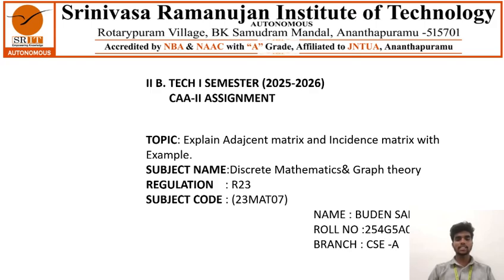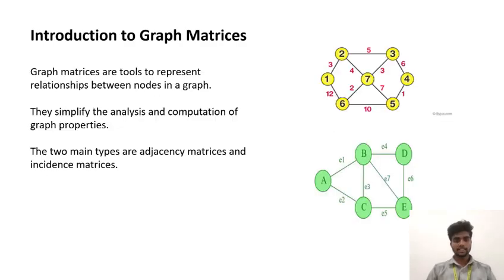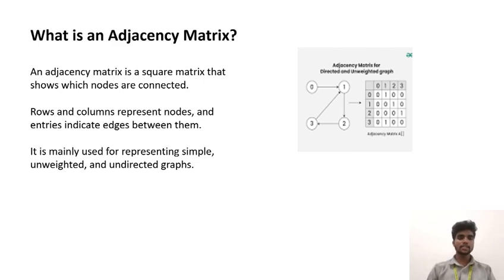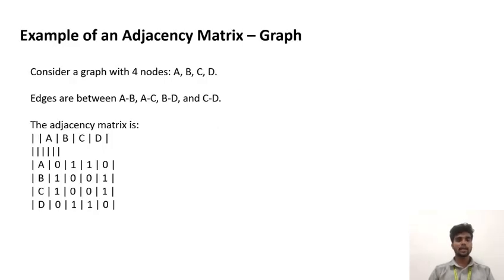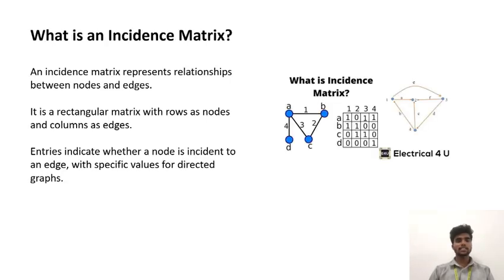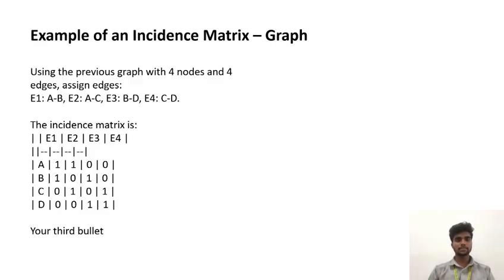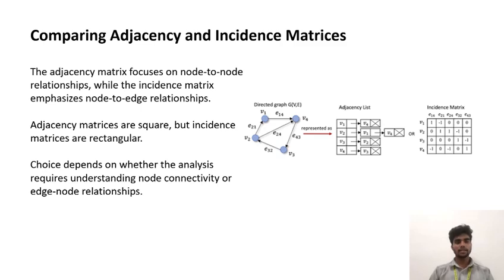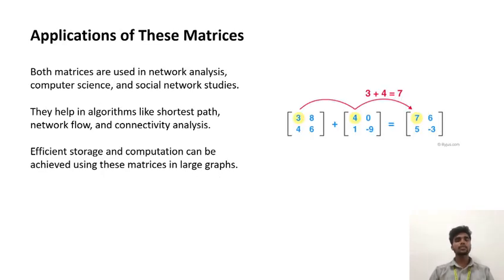Explain Adjacent matrix and incidence matrix with example